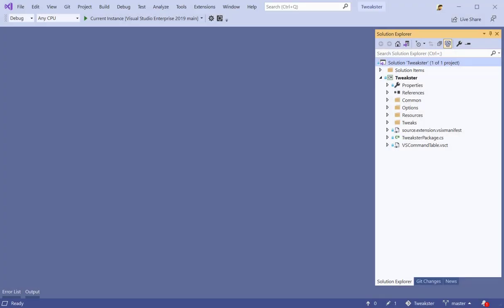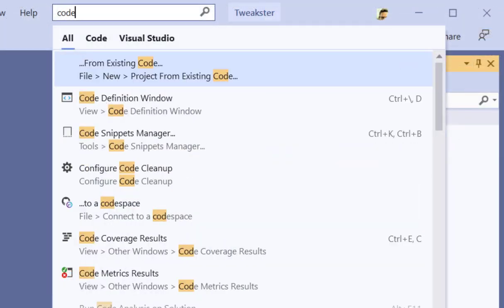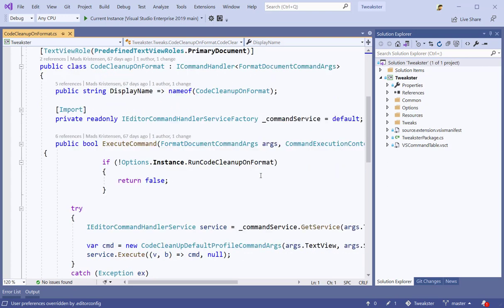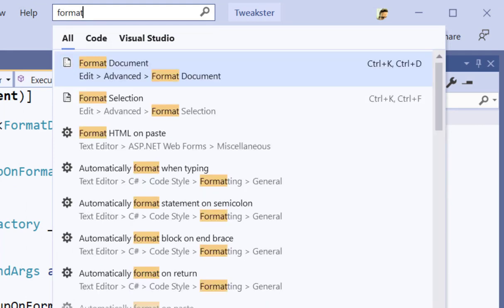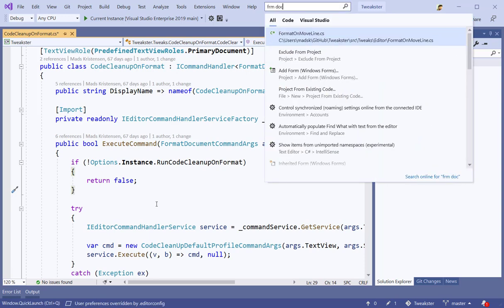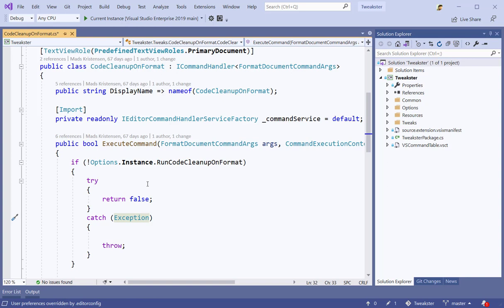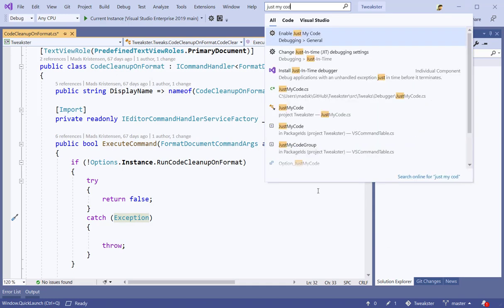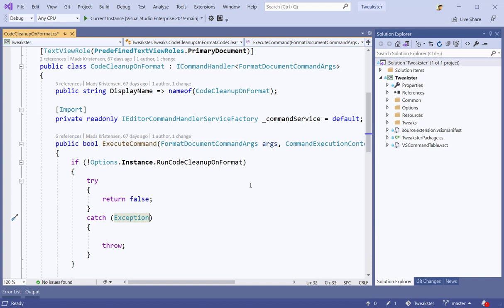Get more done with search in Visual Studio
Over the years, the Search feature in Visual Studio has gotten faster and more capable. You might have missed some of the things it can do to help you be more productive and get the most out of Visual Studio. So, let’s take a closer look at how you can use Search in your daily work.